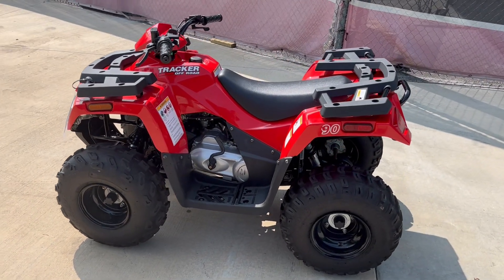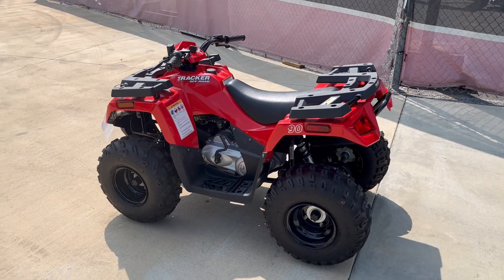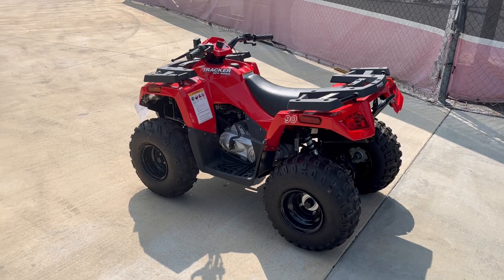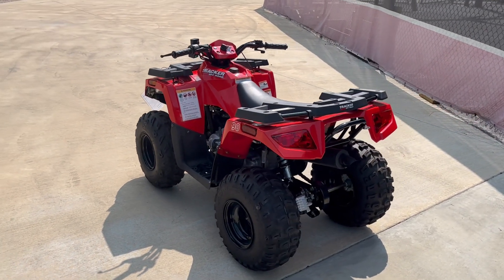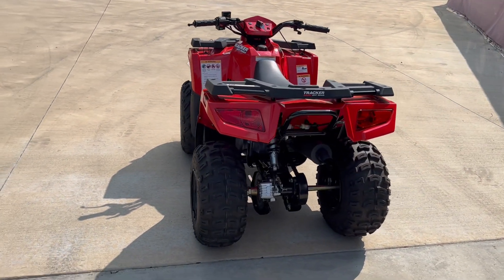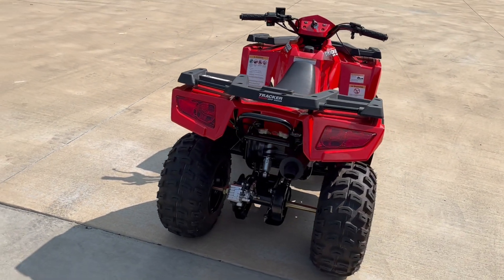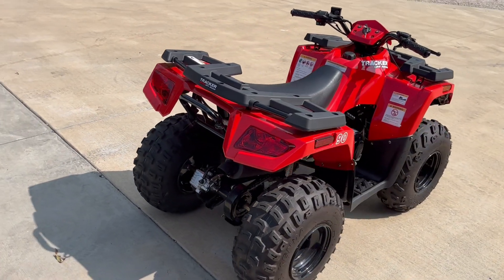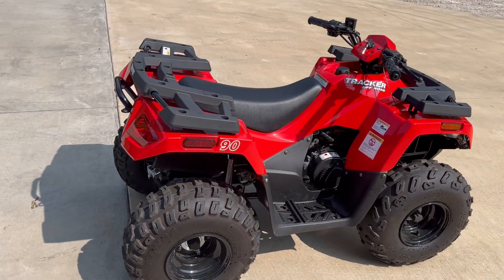2021 Tracker Off Road TOR 90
Young riders 10 and older will experience the quality and fun of a full-size ATV in this machine right-sized for them. Power is supplied by a 4-stroke, single overhead cam gas engine with a Duramatic automatic transmission, automatic choke, and speed-limiting governor. The TRACKER 90 is full of spirit and ready to play!

West Georgia Boat Center
225 E. Render Street